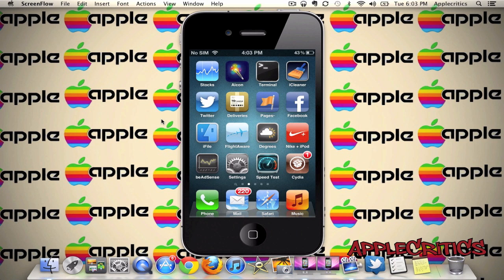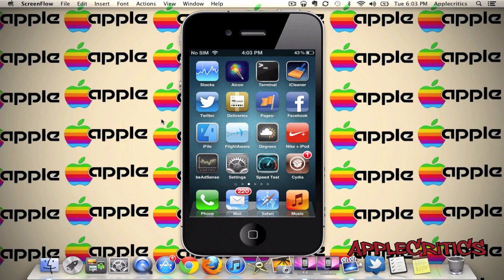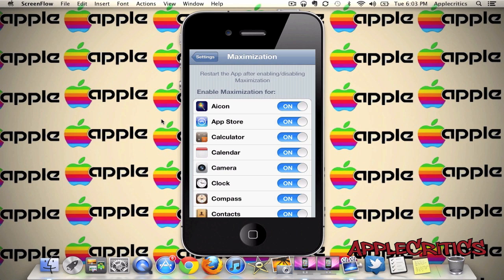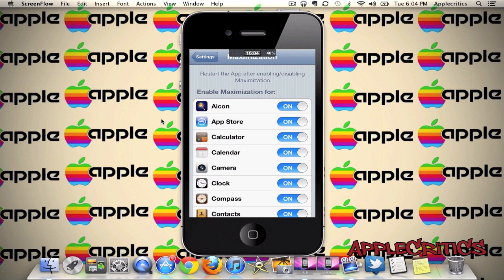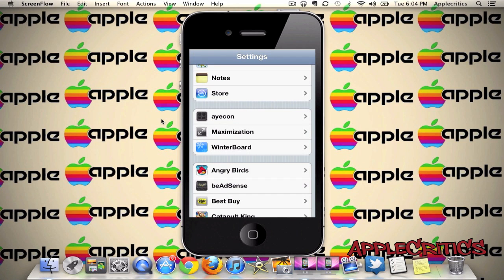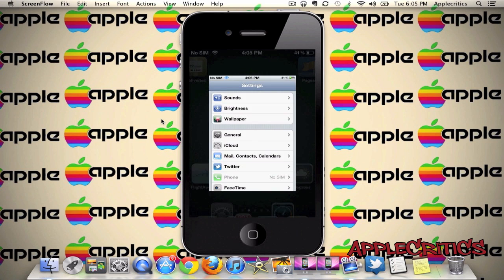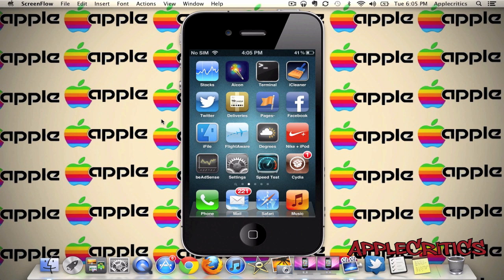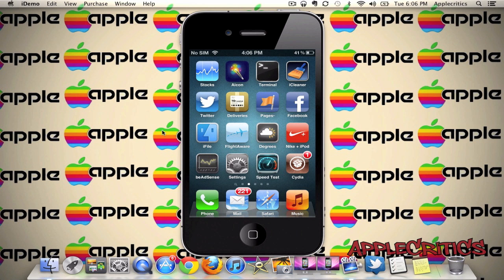Best Cydia Tweak Of 2012:Maximization-Run All Apps In Fullscreen Mode And Remove Status Bar